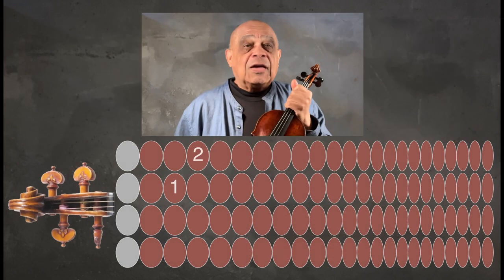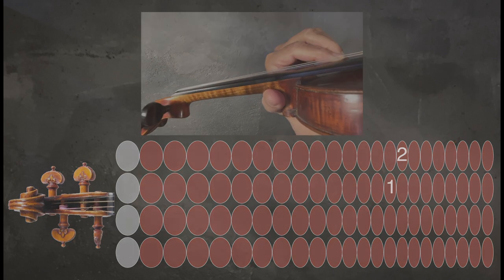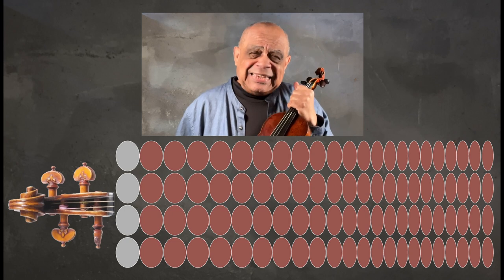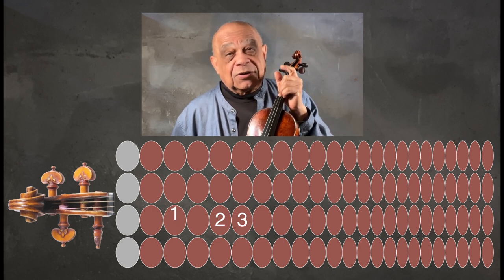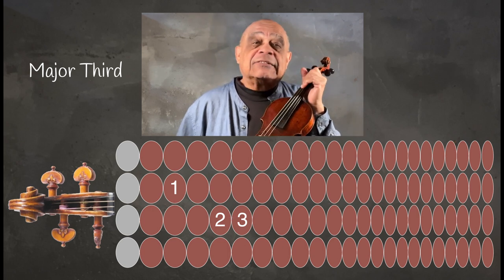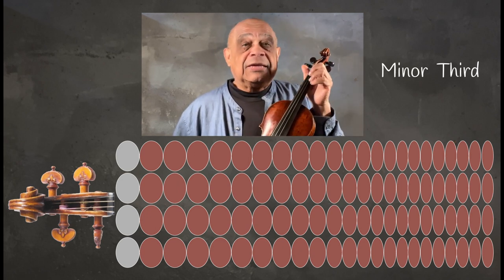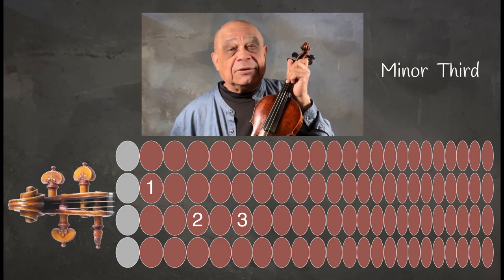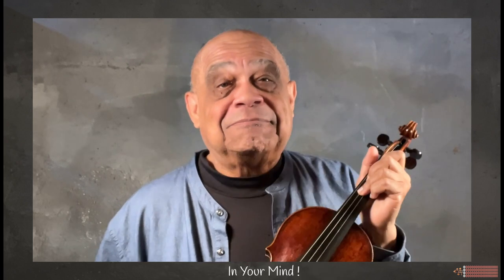"Looking at double-stops" - My FingeringBoard Journey (4/12)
So let’s continue my FingeringBoard Journey by looking at how we can visualize the patterns in doing sixths and thirds.

Let’s start with sixths. First put a first finger on the A string for a B natural. Now a second finger on C. Move the second finger C over to the E string and in doing so we now can see a minor sixth. Have a listen …

We can now visualize on my FingeringBoard the distances involved in producing these intervals.

So it was at this point that I noticed that in fact major and minor sixths looked like whole and half steps. So with that observation I stopped thinking of them as major and minor and called them whole and half steps. You see visually it made more sense this way especially when looking at them on my FingeringBoard.

When describing this to students I would tell them that it was like turning a 3D image, which to me was looking at all four strings… turning that into a 2D image, which to me meant merging them onto one string and in doing so making them look like whole and half steps.

It was after playing around with this for a few years that I observed a pattern when playing a major scale of sixths up the A and E strings: half step/whole step-whole step/half step-half step/whole step-whole step; etc.

I never noticed this pattern before… have you? Well for me this was a totally unexpected reveal.

 Working with this pattern helped me to make sense of 6ths and this led to a much better understanding of thirds. So, why don’t we explore thirds now.

Start with an E first finger on the D string. Next F sharp with the second finger and then G with the third. Move the first finger to the A string and you have a Major third.

Notice that the second finger is a whole step away from the first finger and a half step away from the third. This reduces the third into smaller distances, half and whole steps. Making them more manageable.

Now for a minor third the distance between the fingers, the pattern is whole step, whole step. When using 2-4 the third finger grounds the pattern.

Do note that the second or third finger should be lightly touching the string when possible. If this is an issue for you then hovering over the string can work but just avoid getting tight at all costs!

Visualizing these patterns can become a really helpful organizational tool, as being able to visualize these patterns allows the distances become clearer in the mind.

You can even close your eyes and imagine yourself doing them, practicing them, problem solving, in your mind.